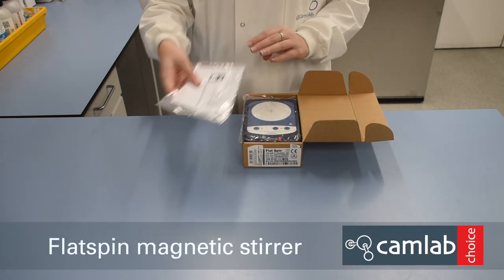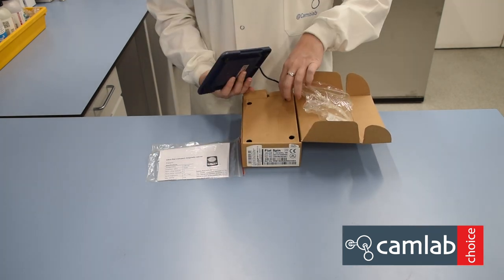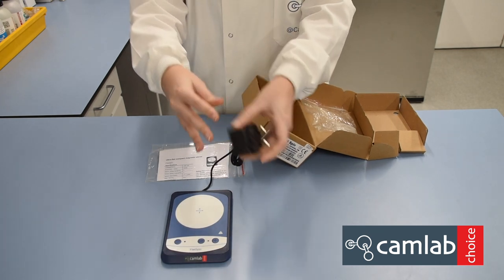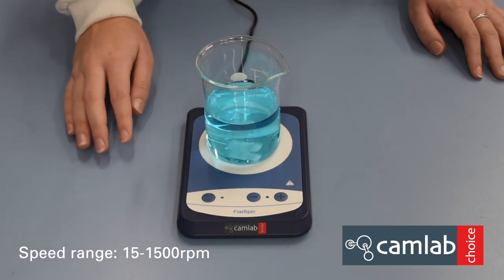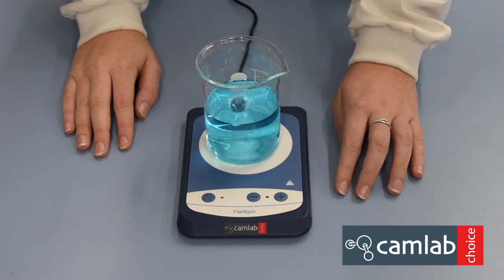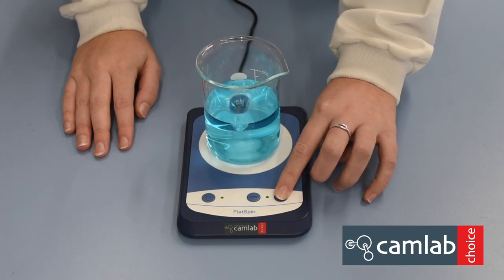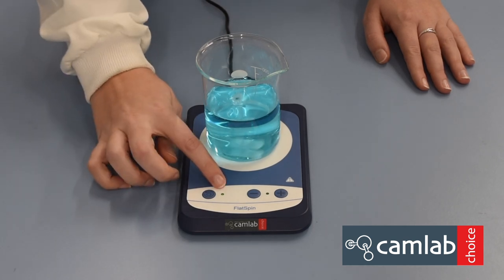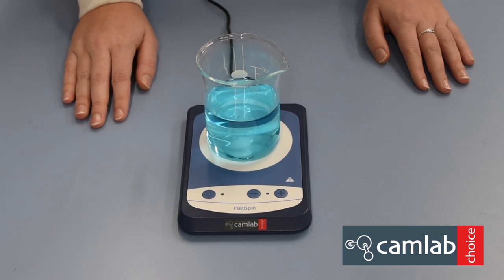Camlab Choice Flatspin Magnetic Stirrer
The Camlab FlatSpin ultra-flat compact magnetic stirrer provides excellent mixing. The stirring direction can be optionally set to automatically reverse every 15 seconds.

- Speed range: 15-1500rpm
- Max stirring quantity: 0.8L
- Max load capacity: 2kg
- Work plate Diameter: 90mm
- Automatic reverse rotation for excellent mixing
- High DIN EN60529 IP protection class: IP65
- Plate is made from chemically resistant materials
- Slip-resistant and stable - Material: ABS - Dimension WxDxH: 175x120x15mm
- Voltage: 100-240
- Frequency: 50/60 Hz
- Permissible relative temperature: 5-40°C
- Permissible relative humidity 80%